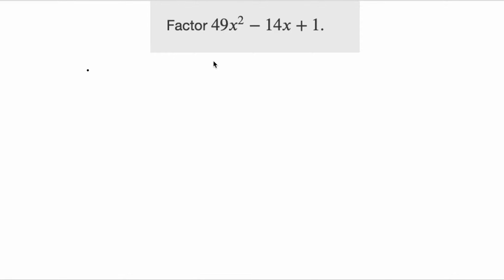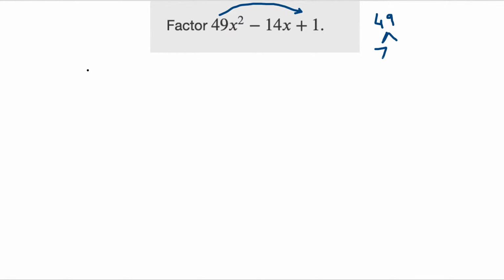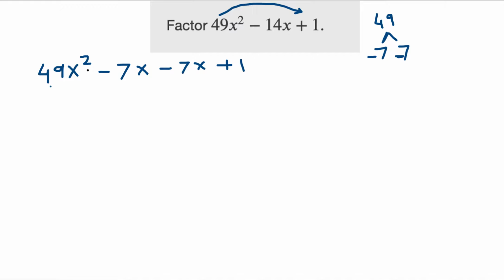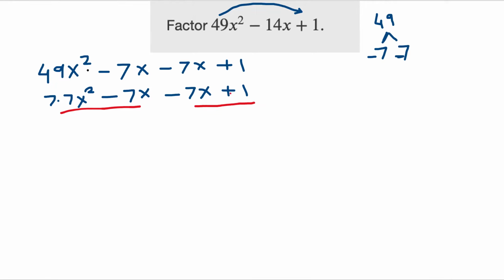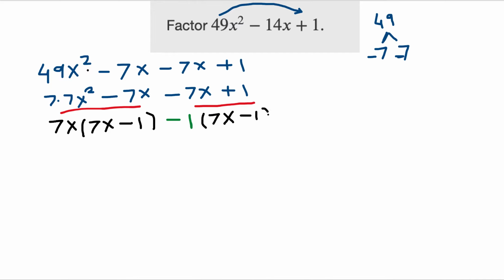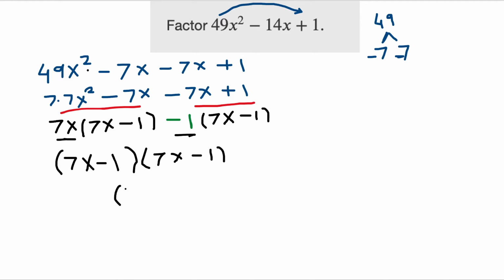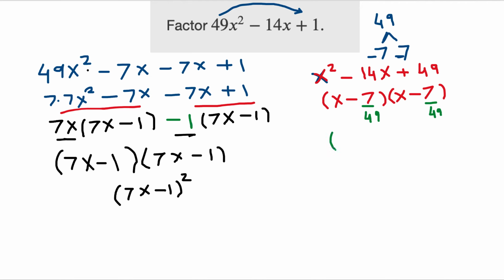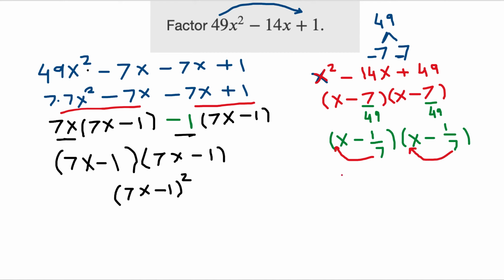Factoring Perfect Square Trianomial